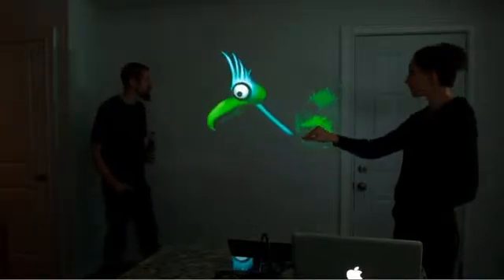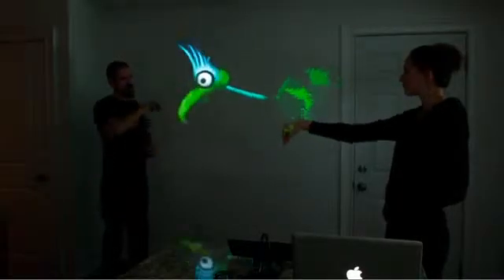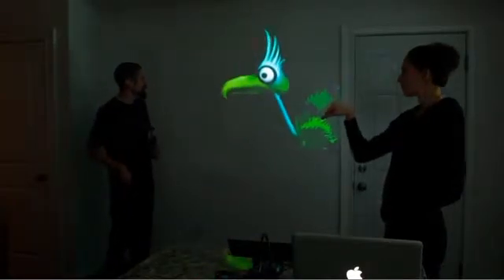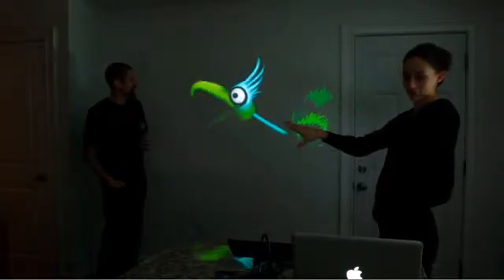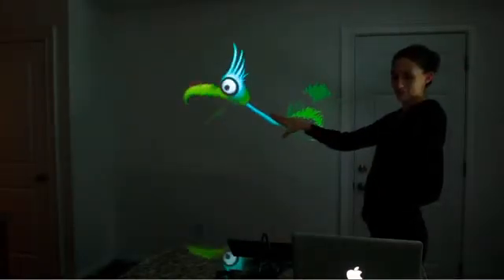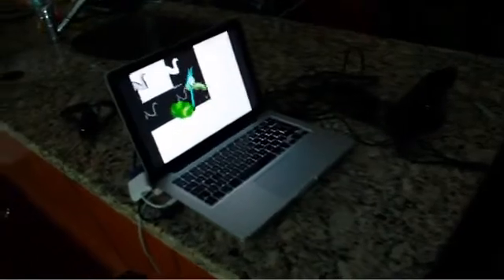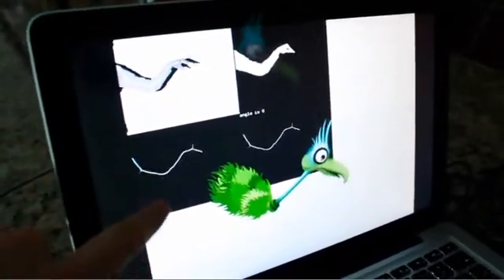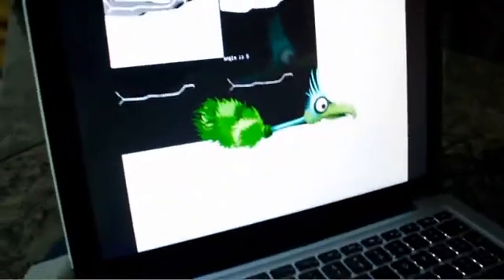Интерактивный театр рук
Система распознает движения пользователя и использует их для управления виртуальными объектами. В данном случае изображением птицы. Возможно также назначать звуки или другие функции определенным действиям.